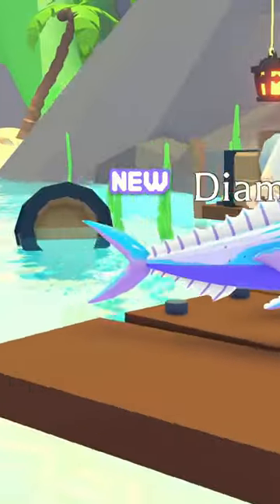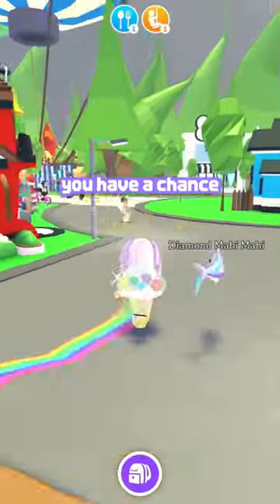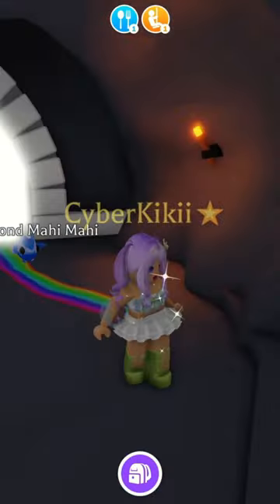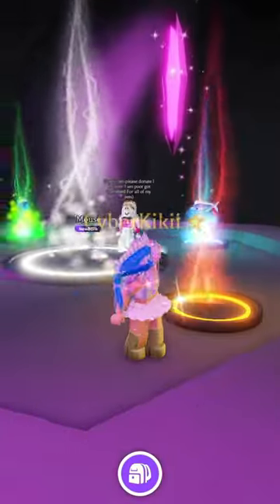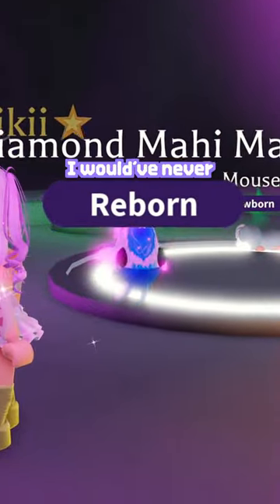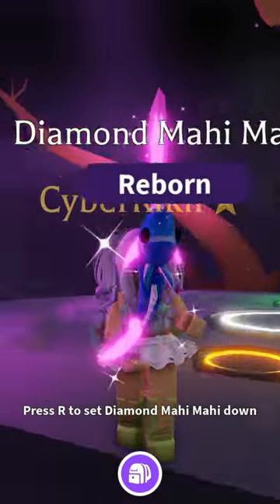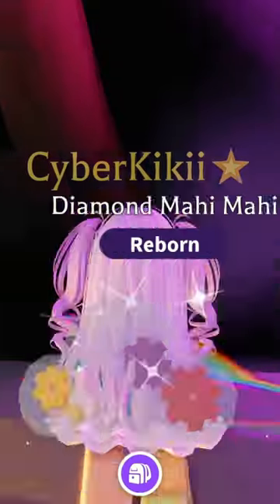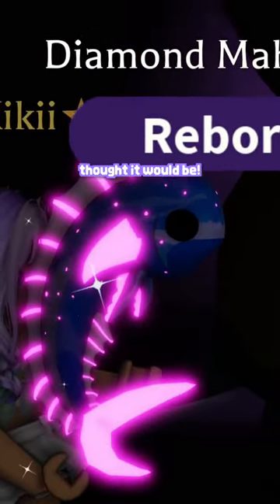Making a NEON Diamond Mahi Mahi! 🎣✨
Let's making a new NEON Diamond Mahi Mahi fish in Adopt Me!

🌠 ABOUT KIKI
Hi, I'm Kiki! I'm an illustrator, toy enthusiast and content creator based in Melbourne, Australia. I want to make fun, family-friendly content where I can share my love for Roblox, gaming, art and fashion dolls!

°˖✧◝(⁰▿⁰)◜✧˖°